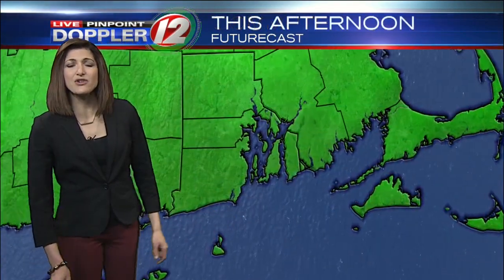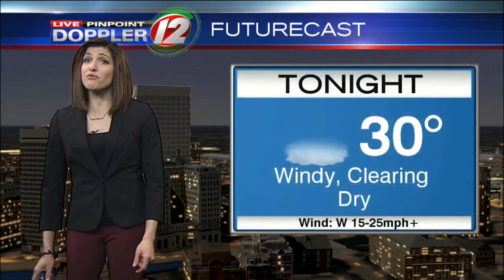Live Pinpoint Doppler 12 Futurecast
Eyewitness News Meteorologist Michelle Muscatello has the morning weather for Wednesday, April 4, 2018